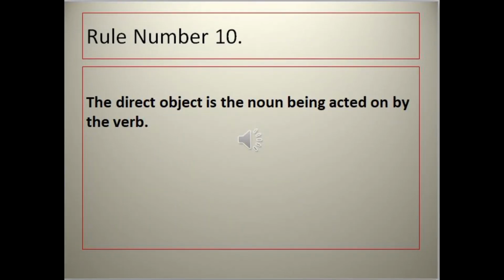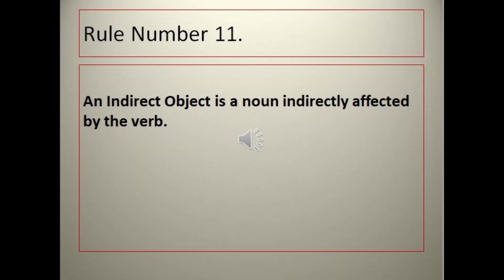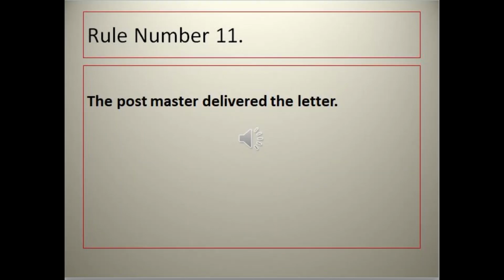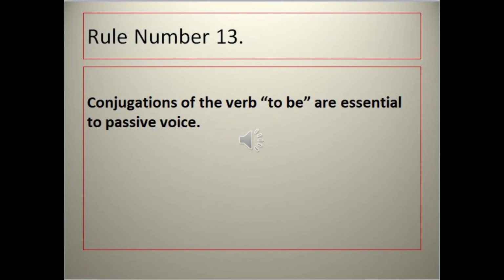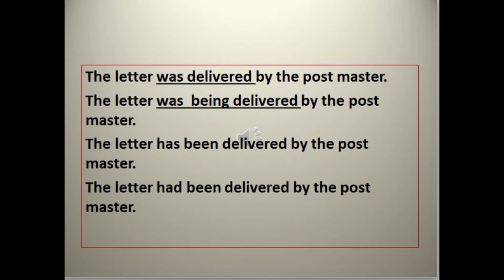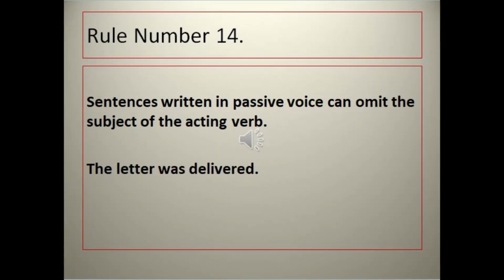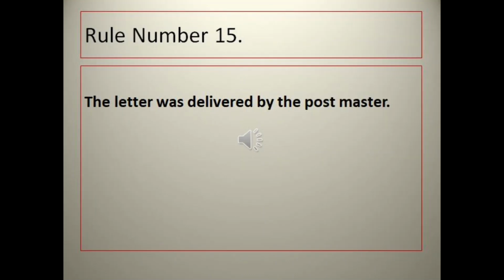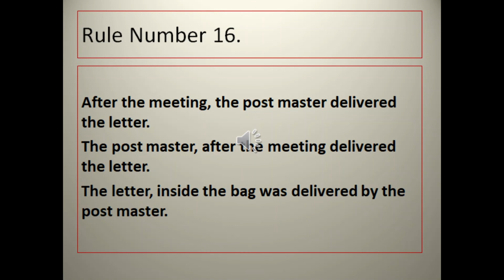General Rules in English Grammar Sentence Structure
In this video, I’m going to share you my tips on how to learn English grammar faster  to enable you to better speak and communicate in English. So by the end of this video lesson, my goal is for you to learn English grammar faster;  to improve your English grammar skills;  and to really advance you from an intermediate to an advanced English speaker.